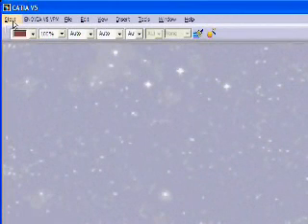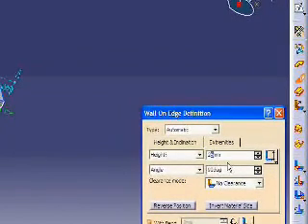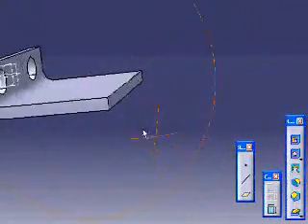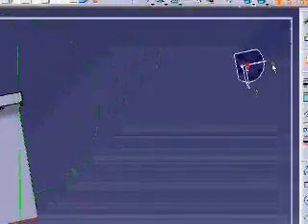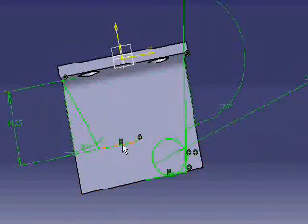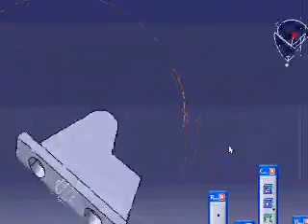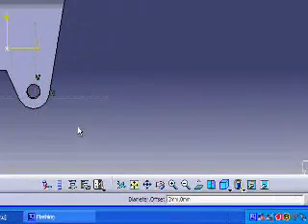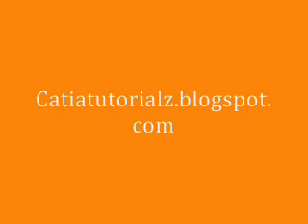ToggleClampLPlate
For more videos on the modeling and creation of the toggle clamp parts: visit catiatutorialz.blogspot.com